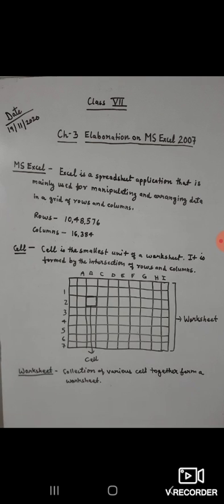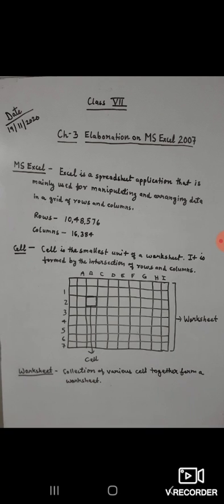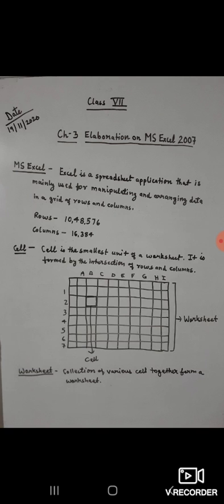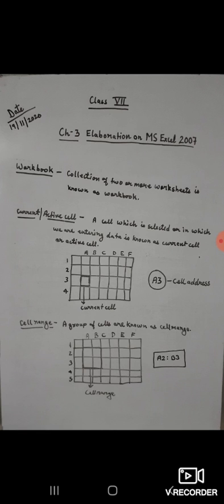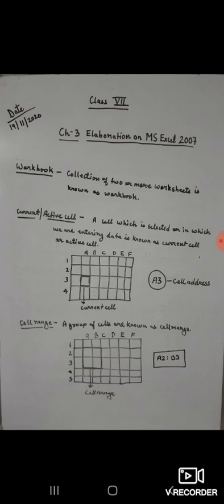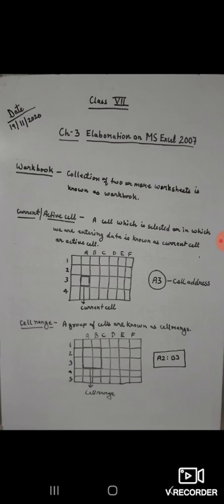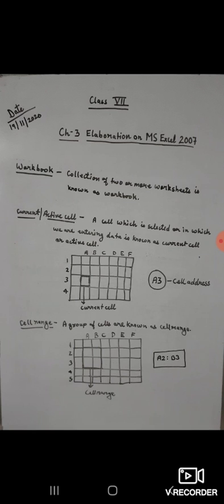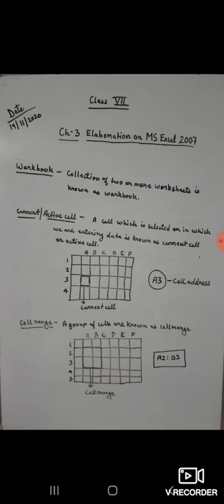Class 7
Computer